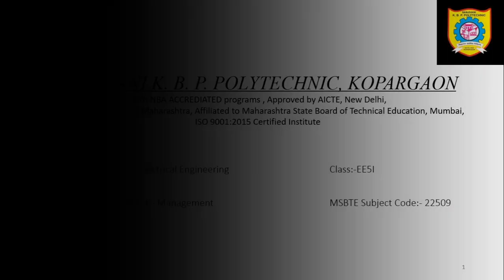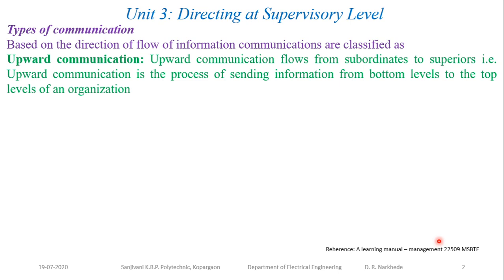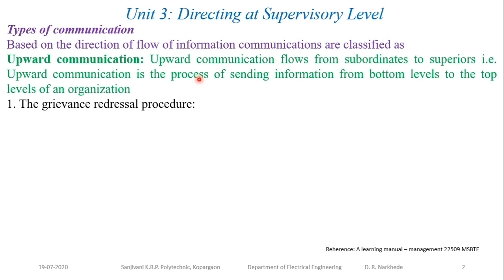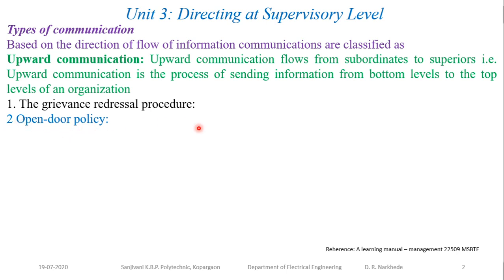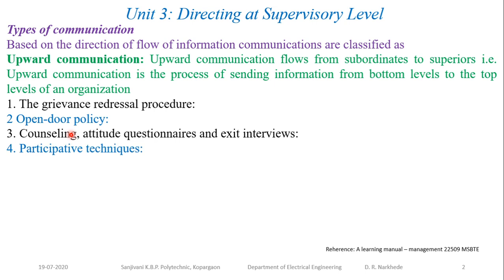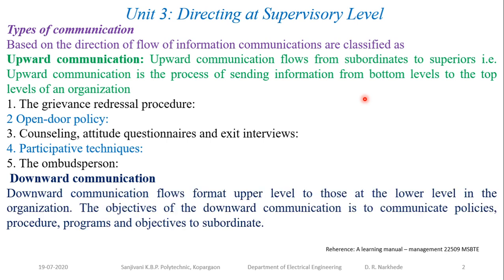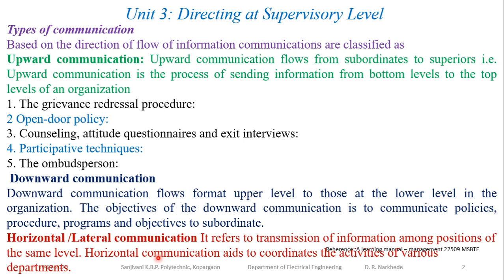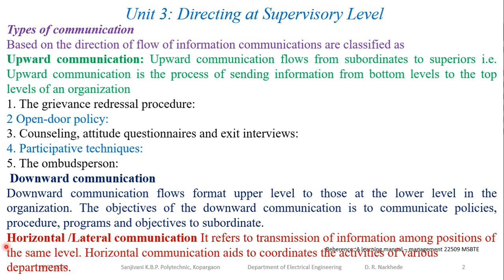type of communication